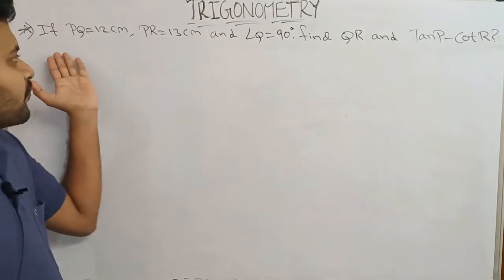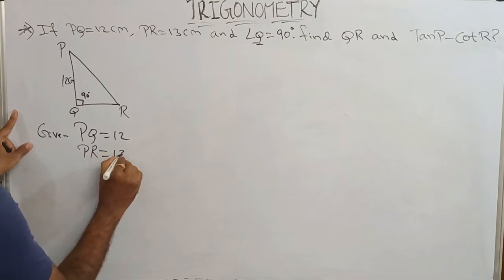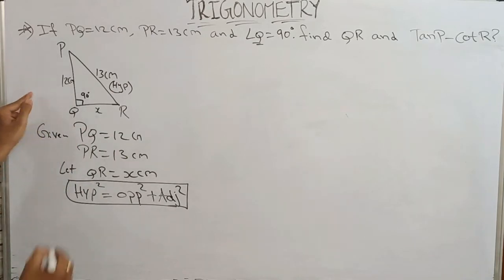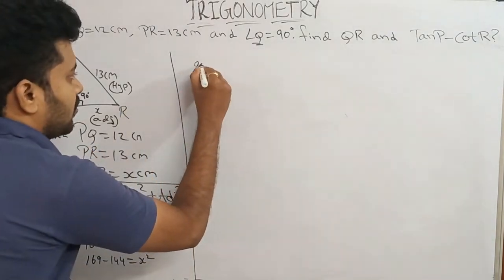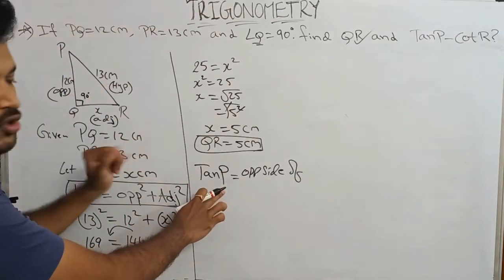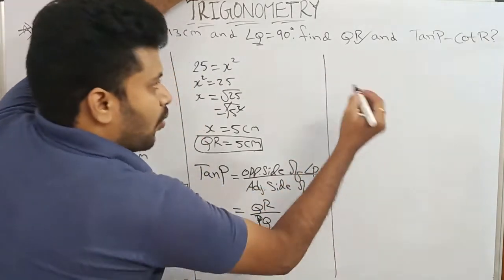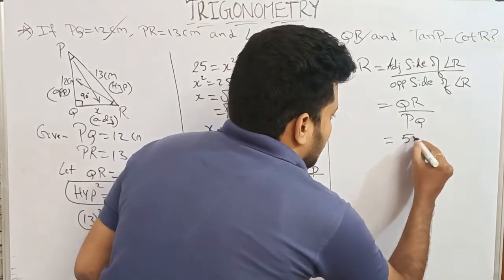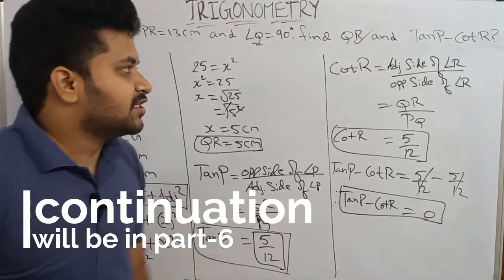Trignometry |Trigonmetry trick |Trigonometry formula|basicsTrigonometry questions for class10 part-5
Trignometry | Trigonmetry tricks | Trigonometry formula|basics Trigonometry questions for class 10

Hai this is Naven Rayudu
Welcome to my Naveen math Foster Youtube Channel.

 In this video, you are getting easiest way to do sums  and the following will be continues in part-6. This video is mainly done for below average students who are confused and hope it  will be help full for them so that you can get maximum benefit.
Watch this video  till end as well as share to others.
Dont forget to suggest our channel to someone who needs it.
Naveen Rayudu.